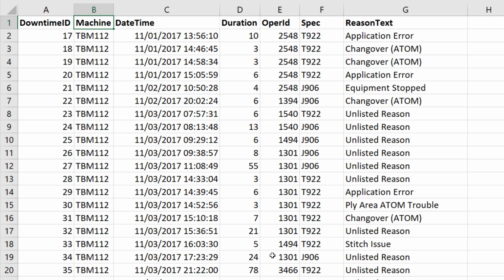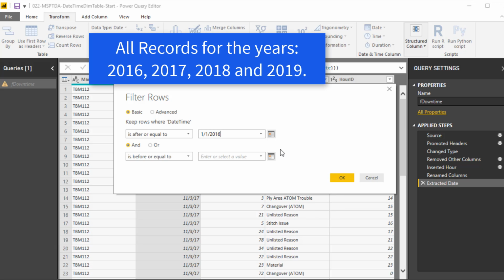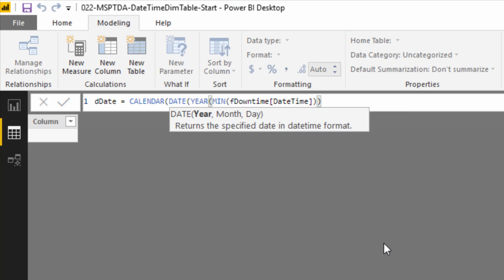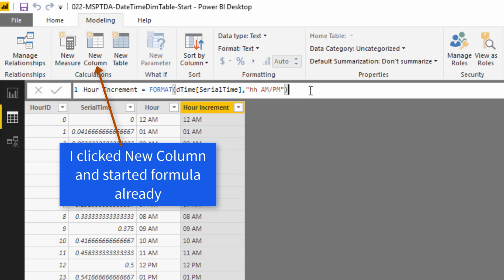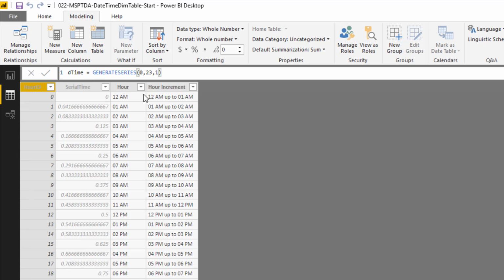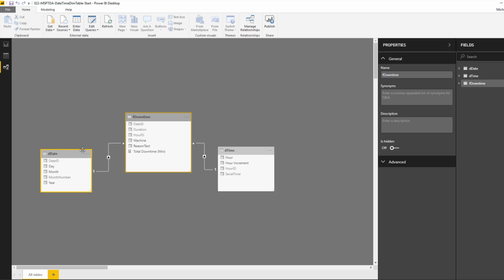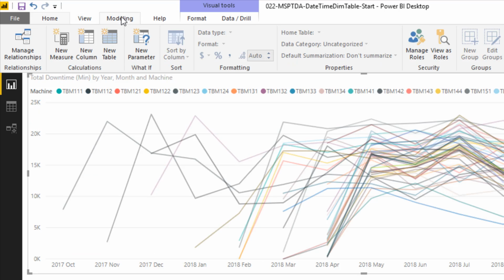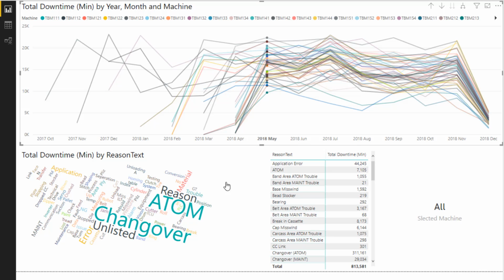MSPTDA 22: DAX Data Modeling to Create Date & Time Dimension Tables, Server Downtime Visualizations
All 7 files and folders with text files used in video are available in this zipped folder

In this video learn about how to import a CSV Text file with server computer downtime, create the Data and Time Dimension Tables using DAX Table formulas and DAX Calculated Columns, Create Relationships and Measures to then build a Dashboard with Visualization for server downtime by year, month, day and hour. Learn about Custom Visualizations that you can download, and see the Word Cloud Visualization.
Topics:
1. (00:15) Introduction
2. (00:43) Import Large CSV File
3. (00:58) Look at Final Power BI Visualization
4. (01:36) Import Large CSV File
5. (02:00) Data Modeling on Fact Table with Power Query, including extracting date and time values from a single date-time column and filtering rows base on an Upper and Lower Date.
6. (04:20) Create Date Dimension Table with DAX Formulas. See the CALENDAR DAX Function and more. See how to use FORMAT DAX Function to get a Day Data Attribute with Day Name. See how to Sort By Column to get Data Attribute Columns to sort correctly in visualizations.
7. (08:20) Create Time Dimension Table using DAX Formulas. Learn about the GENERATESERIES DAX Function and more.
8. (09:16) Create DAX Calculated Column for Serial Time.
9. (10:00) Create Time Category using FORMAT Function. See two methods. Sort By Column to get Times to sort correctly in visualization.
10. (11:50) Hide Columns
11. (12:37) Create Measure for Total Server Downtime
12. (13:05) Create Relationships
13. (14:20) Create Line Chart with Year, Month, Day and Hour is the horizontal axis
14. (14:45) Learn about Drill Down in Power BI
15. (16:05) Create Matrix for Reason Server Computer is down
16. (16:30) Create Measure using SELECTEDVALUE DAX Function to use in a Card to show what Machine is being analyzed.
17. (17:20) Word Cloud Visualizations
18. (17:42) Download Custom Visualization in Power BI
19. (19:28) Summary